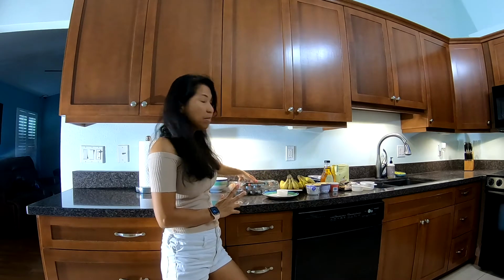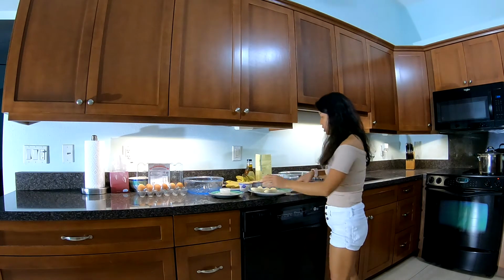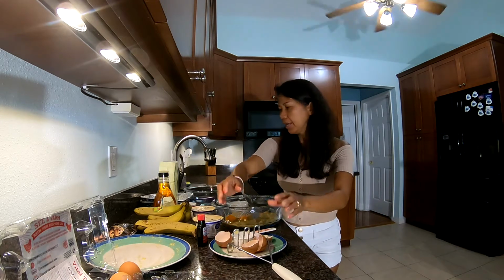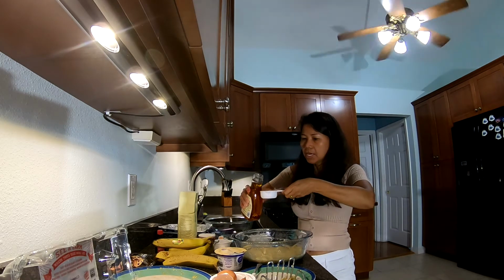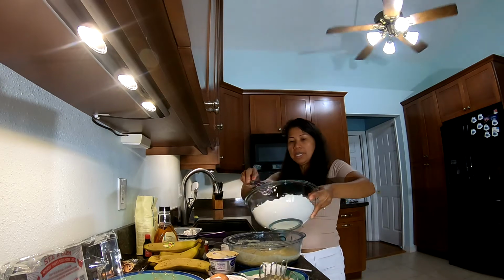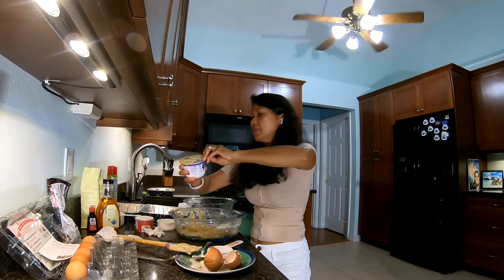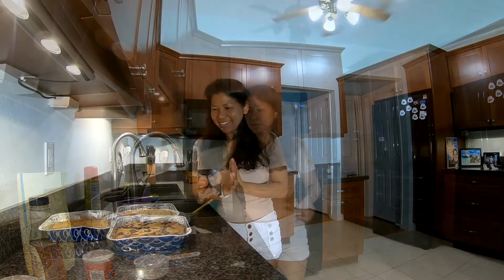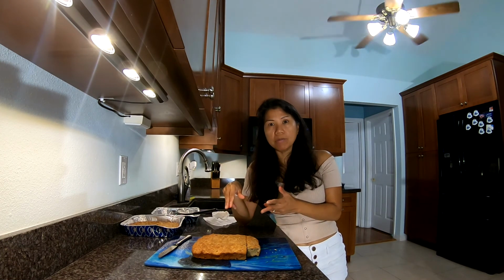Moist Banana Bread. The best recipe.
Moist banana bread is the best recipe at all times. This banana bread recipe is not sweet. No sugar and butter. I use natural sweet light syrup with plain yogurt. The taste is good and reach in flavor.